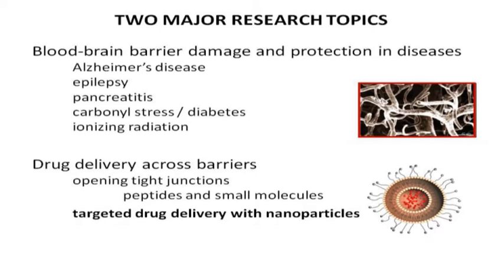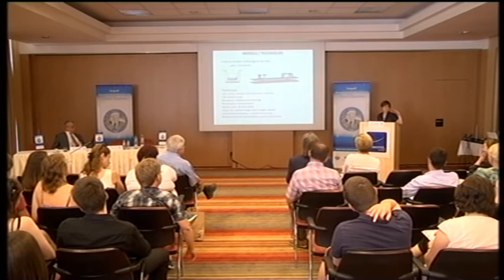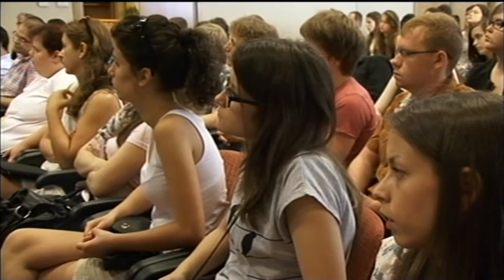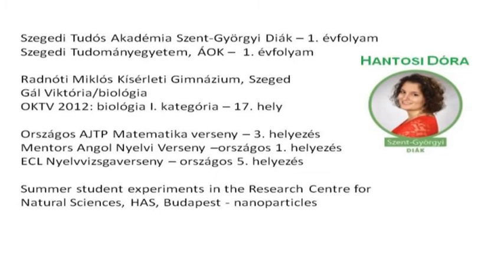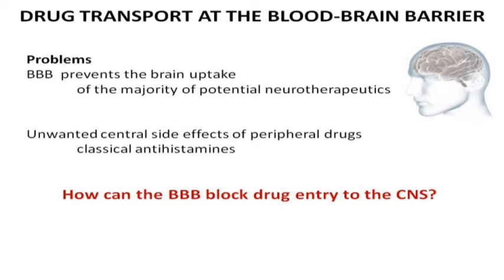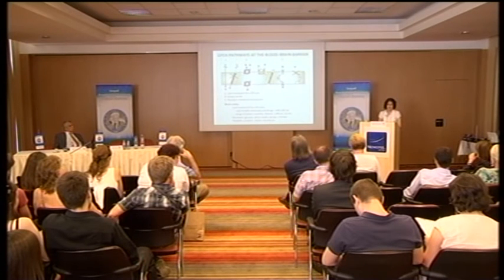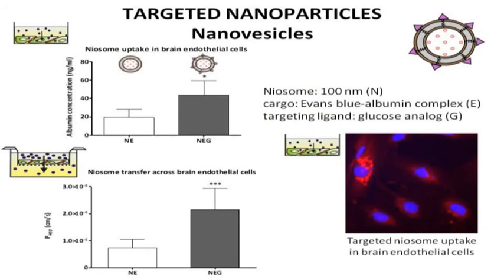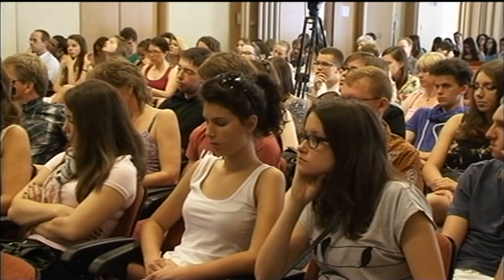Deli Mária és Hantosi Dóra előadása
IV. Nobel-díjasok – Tehetséges Diákok Találkozója
Szeged, 2015. Június 12-13.